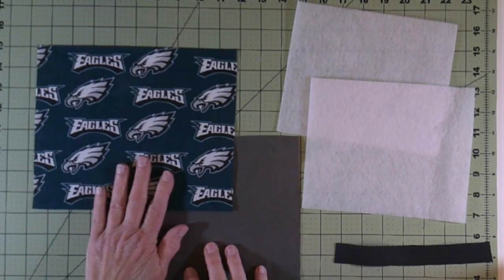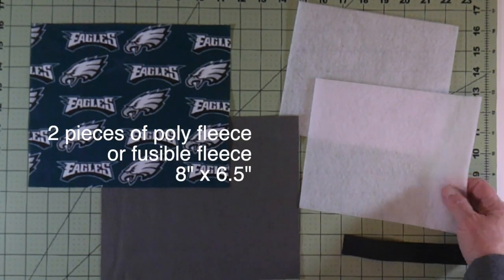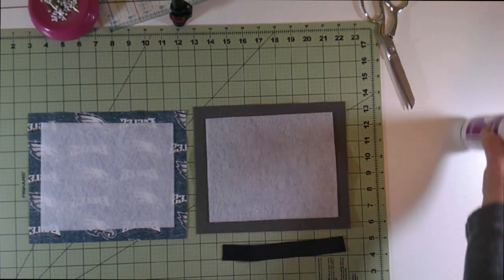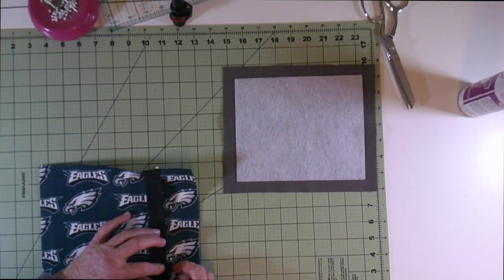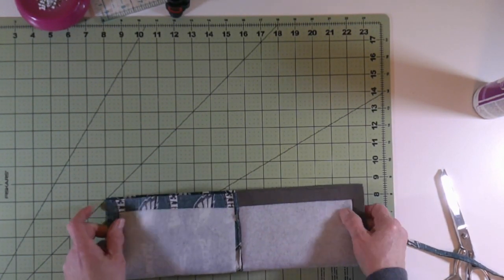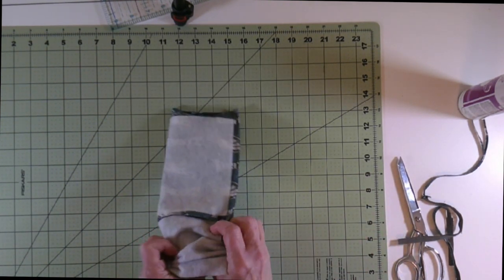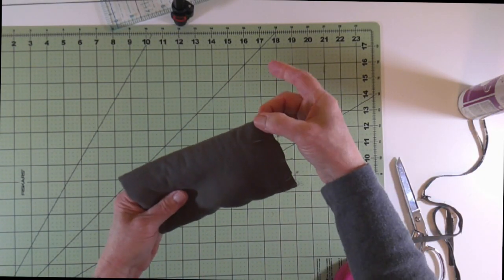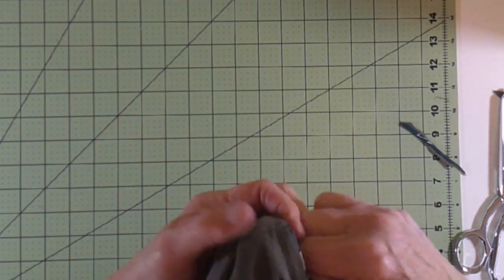Sew a Visor Sunglasses Case - FREE PATTERN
Make your own sunglasses case to attach to your car's sun visor with elastic.  Follow these easy free instructions.